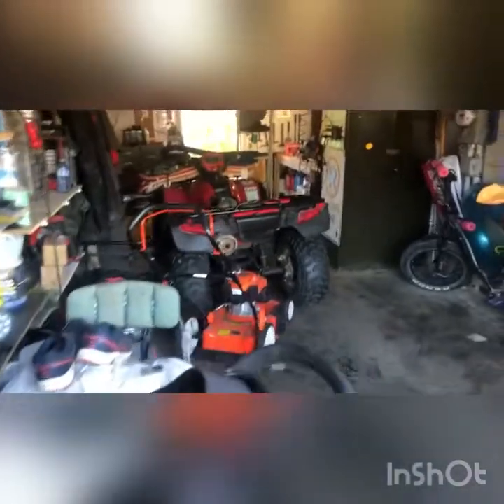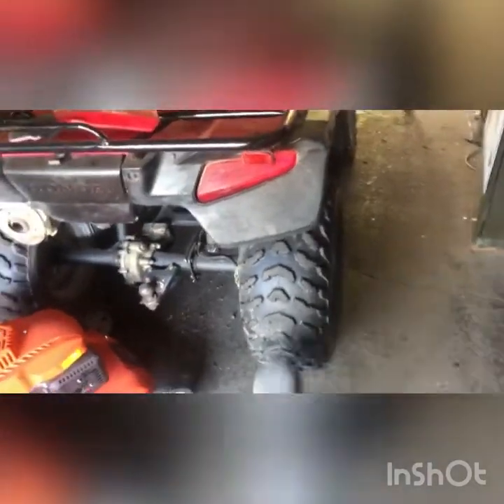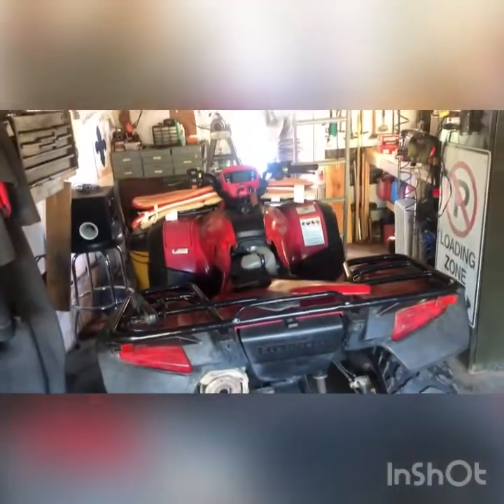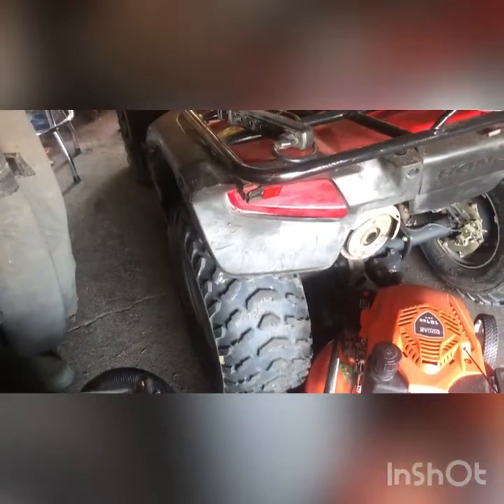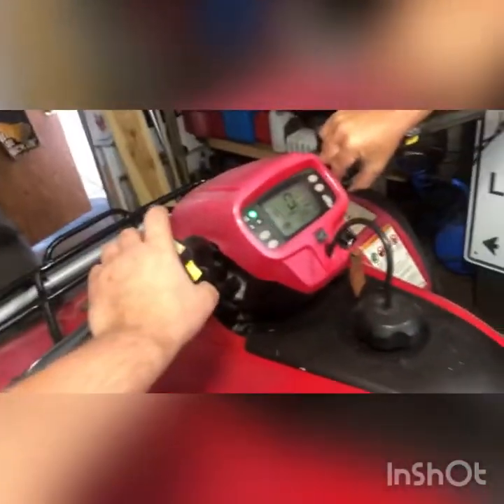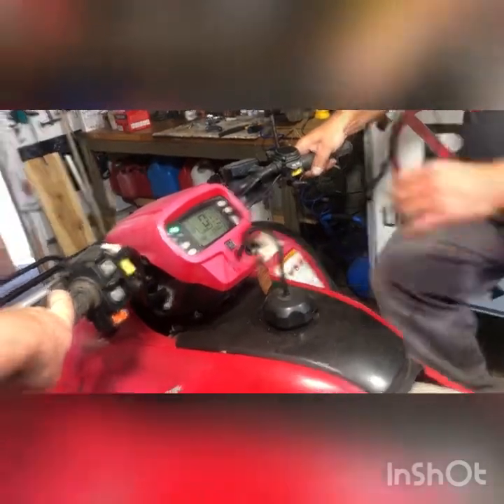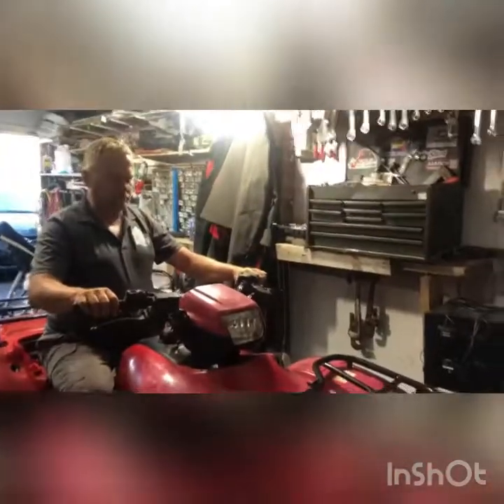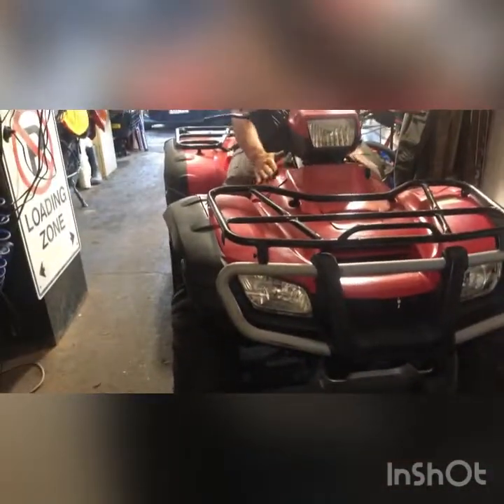2005 Honda Fourman 500 Es 4x4 Update and Start up Upgrades Pt 1 (installing New Battery)